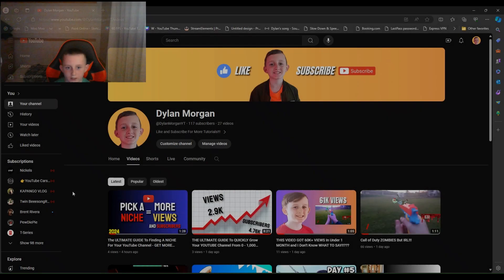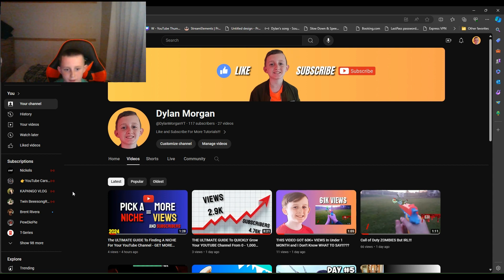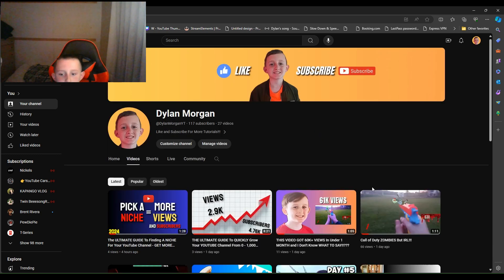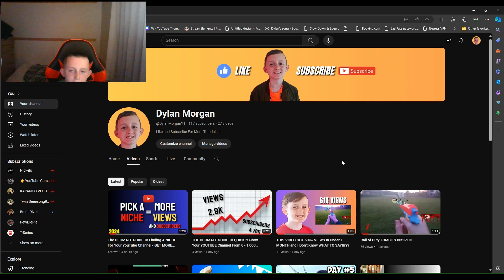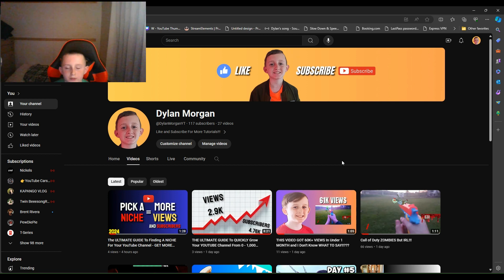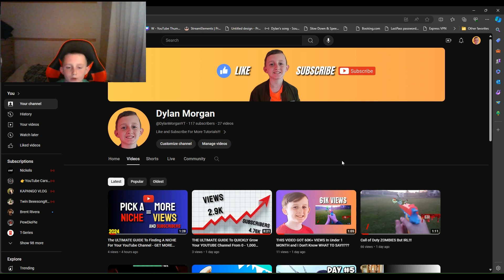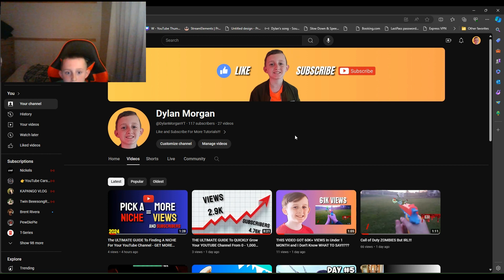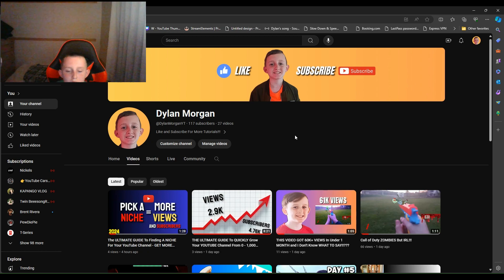This Really Disappoints Me...